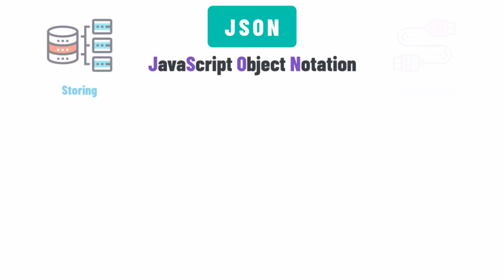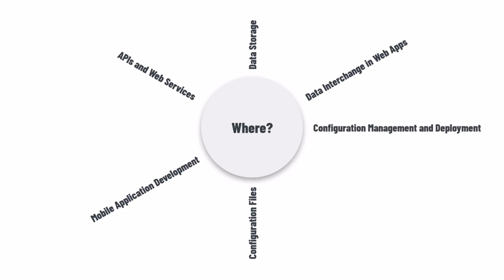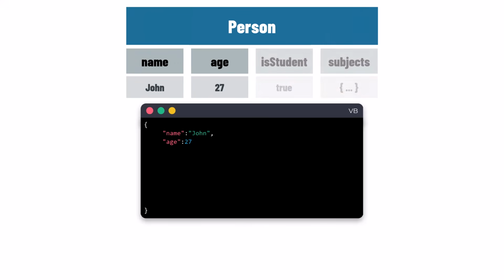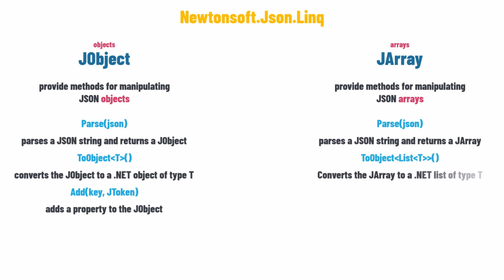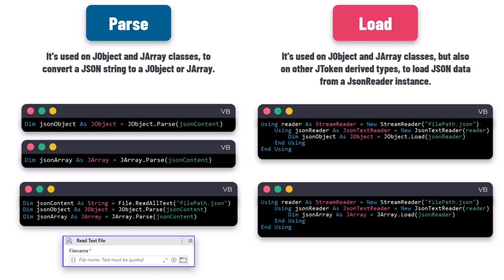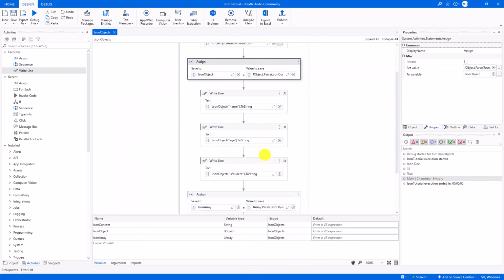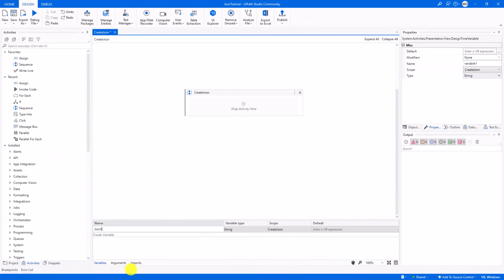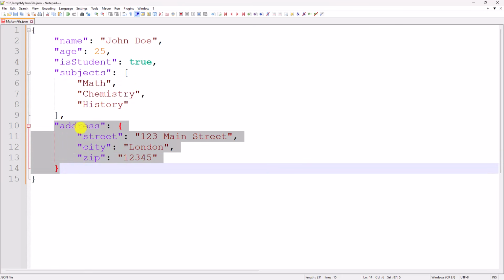UiPath | JSON Full Tutorial | JSON for beginners | JSON Basics | Create and Edit JSON | JSON Library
👉 𝐄𝐧𝐠𝐥𝐢𝐬𝐡
● This video is about 𝗝𝗦𝗢𝗡, what does it mean and how to work with. It's a full tutorial for beginners, who don't have any idea about JSON and how to edit or create a JSON object. You will learn the basics of JSON, and how to use the JSON.Net library to parse|edit|create JSON objects and arrays.

🌟 𝗖𝗼𝗱𝗲
✔ JObject.Parse(JsonContent)
✔ JArray.Parse(JsonContent)
✔ JsonConvert.DeserializeObject(Of JObject)(JsonContent)
✔ JsonConvert.DeserializeObject(Of JArray)(JsonContent)
✔ JsonConvert.SerializeObject(JsonObject)

🕜 𝗖𝗵𝗮𝗽𝘁𝗲𝗿𝘀
► 00:00 Introduction
► 00:12 What is JSON?
► 00:43 Why JSON?
► 03:40 Where to use JSON?
► 05:18 JSON Structure | Syntax
► 07:20 Example: Write JSON
► 09:55 Newtonsoft.Json Library
► 11:25 Newtonsoft.Json.Linq Namespace
► 12:45 Newtonsoft.Json Namespace
► 13:58 Parse Vs. Load
► 16:15 1.Example: Parse JSON Object
► 21:03 2.Example: Parse JSON Array
► 22:05 3.Example: Load JSON
► 23:02 JsonConvert.DeserializeObject
► 23:45 4.Example: Create JSON Object
► 28:08 Conclusion

📢 𝗬𝗼𝘂𝗧𝘂𝗯𝗲 𝗦𝗵𝗼𝗿𝘁𝘀:@ActAutomateShorts